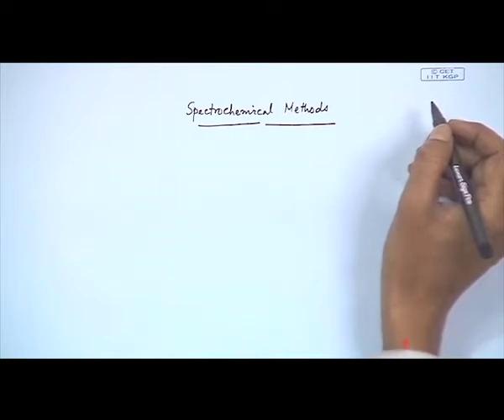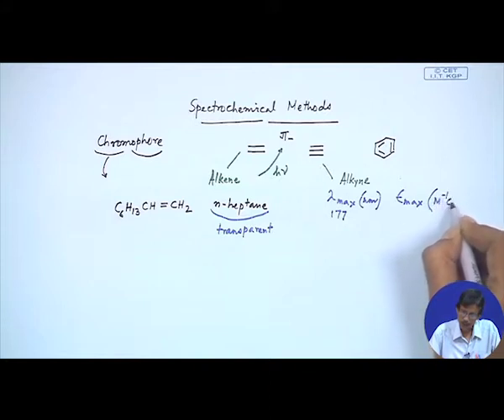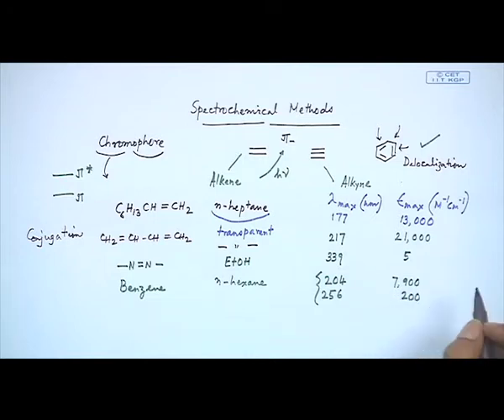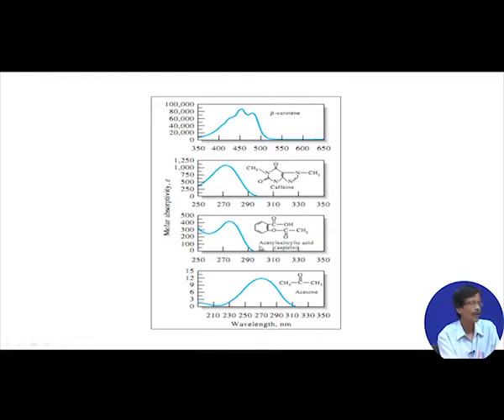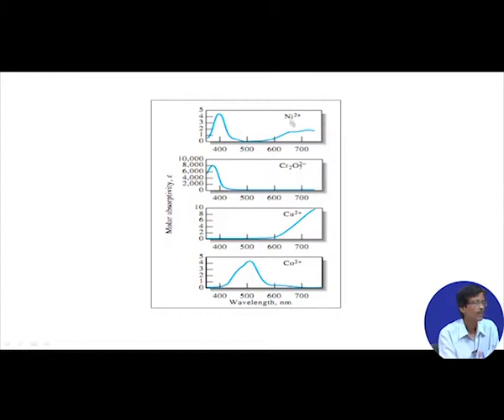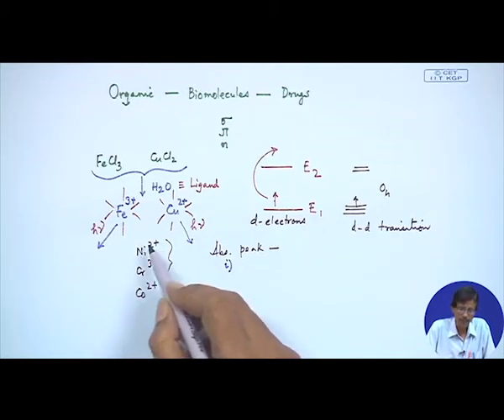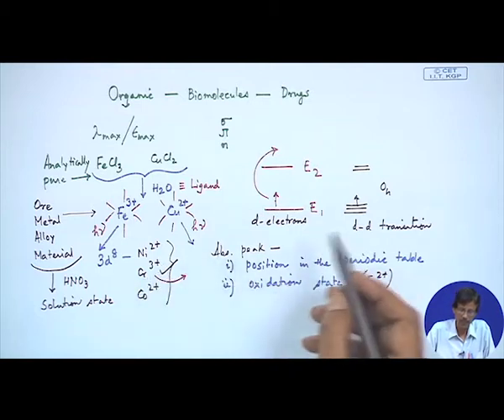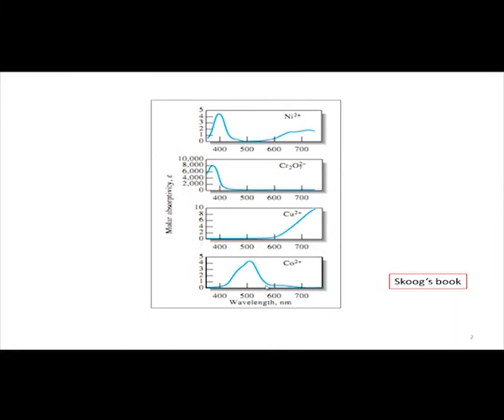Spectrochemical Methods - II (Contd.)